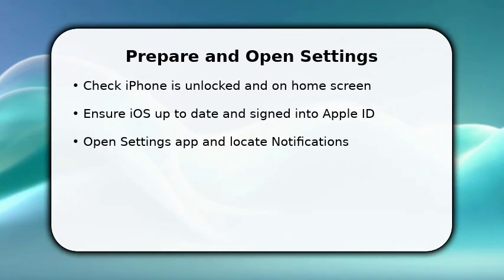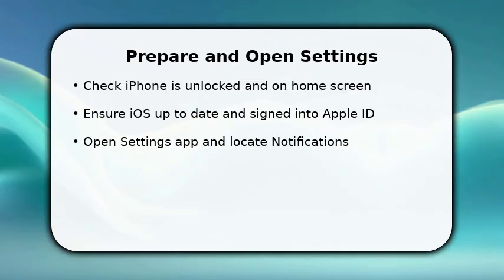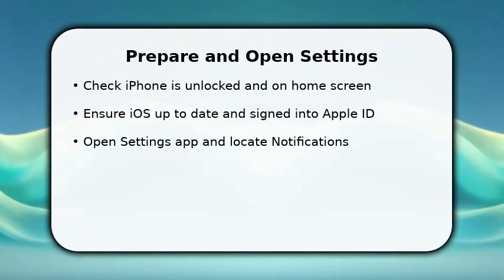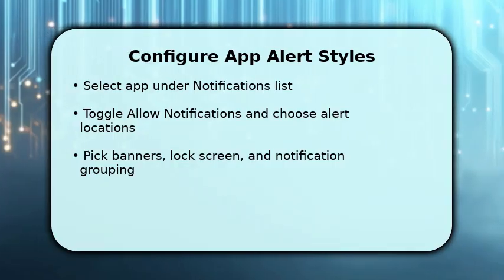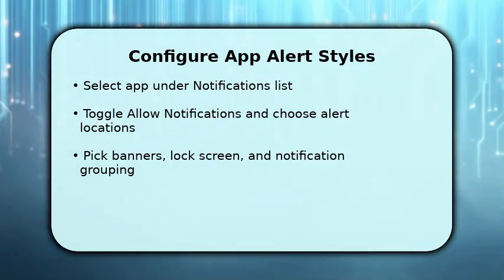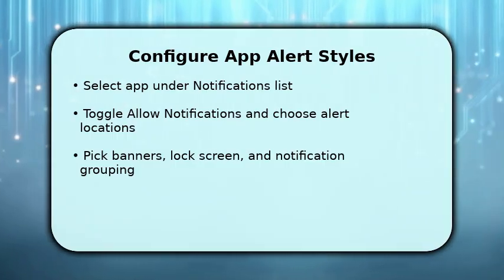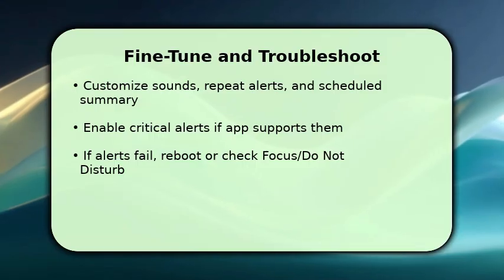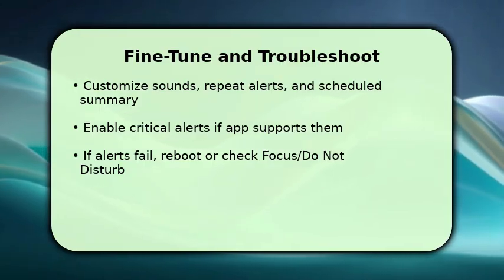How to Turn on Alerts on Iphone - Step by Step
Learn the simple steps to activate alert notifications on your iPhone. This guide covers enabling push notifications for apps, adjusting notification settings, and personalizing vibration patterns.